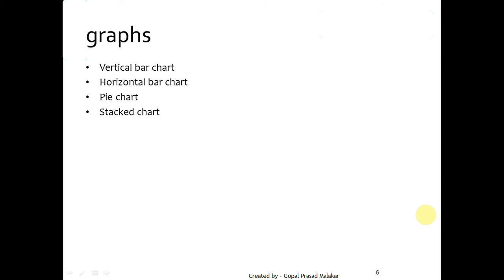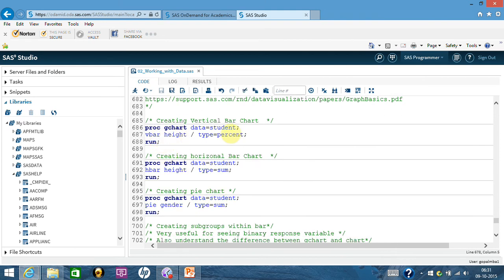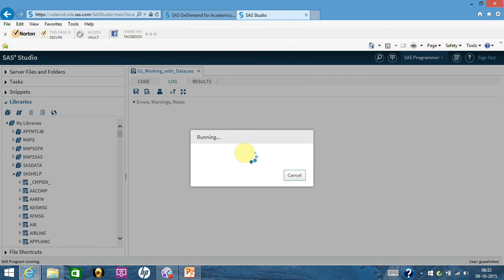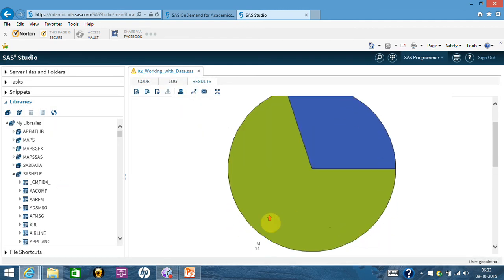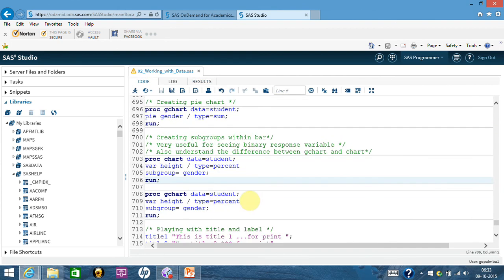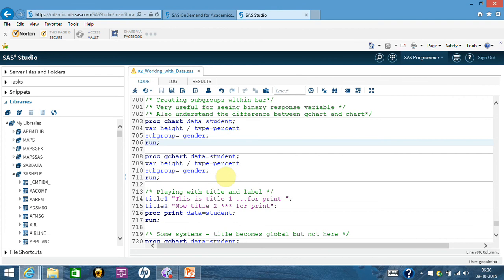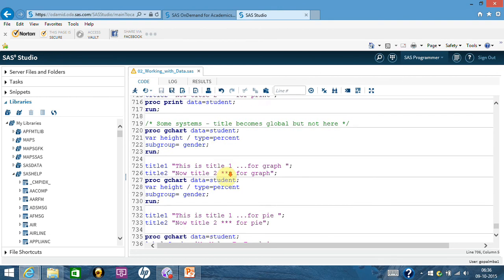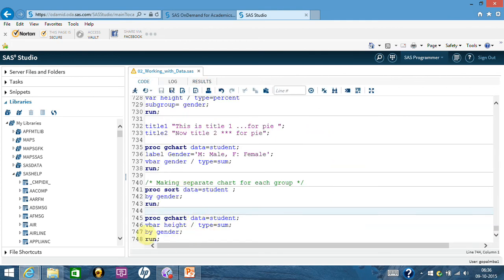SP24: Making graphs / charts in SAS: SAS Graphs